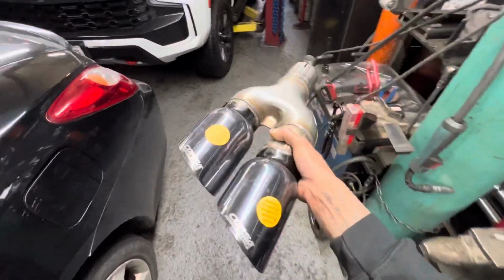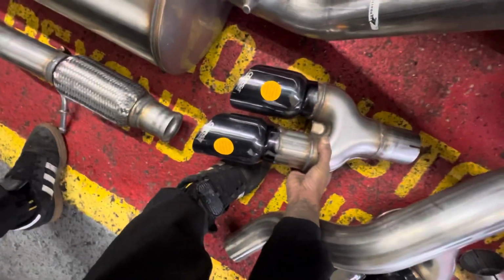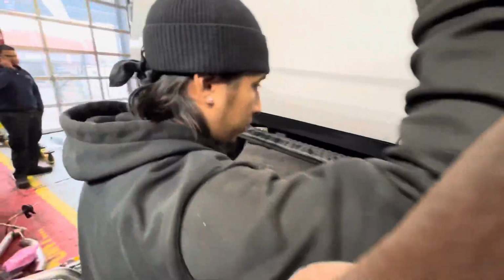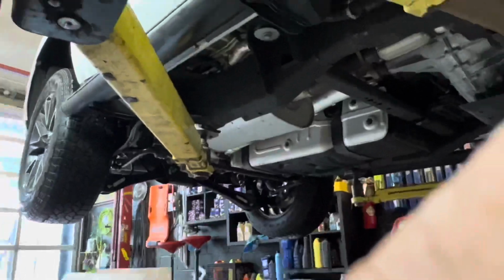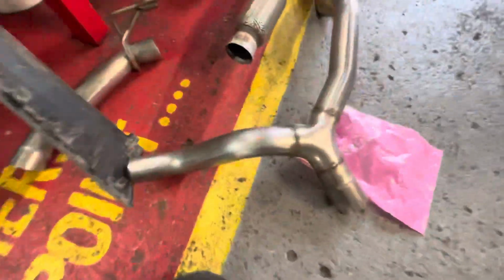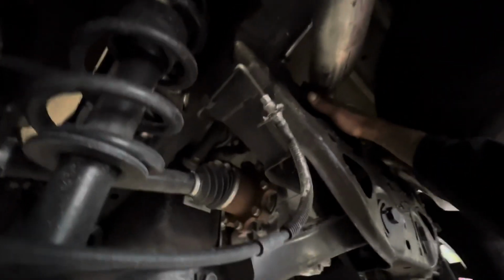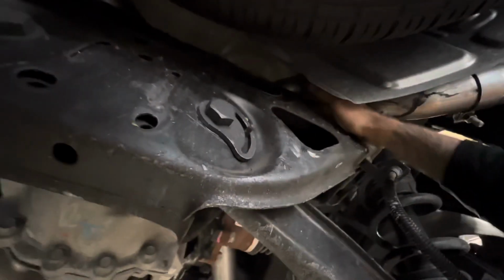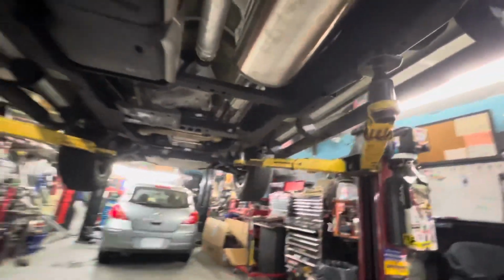2021 Chevy Tahoe Corsa catback install and rear diffuser for dual setup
Few little issues , rivets and some welding to get hangers in there , spare tire has to come out , bumper is a big pain but Eddie banged it out no issue , bolted up and tried to move around to get the best space between over axle section